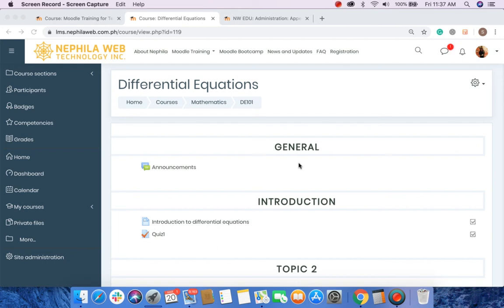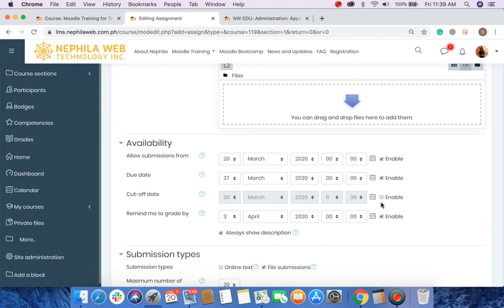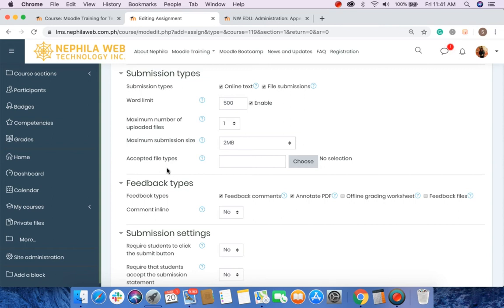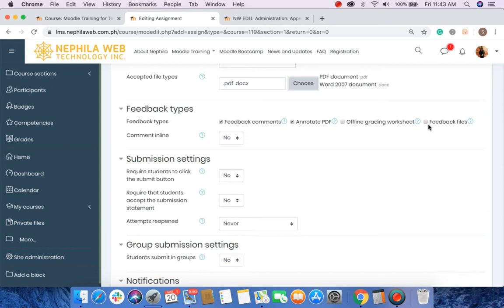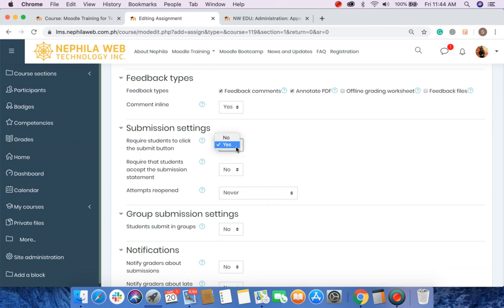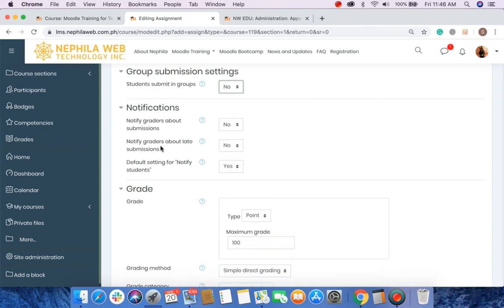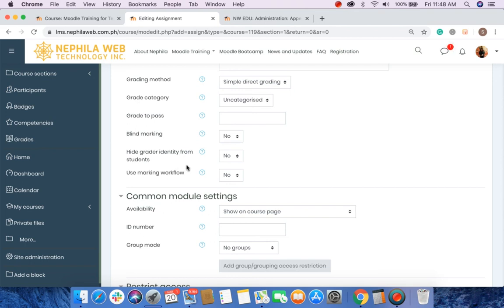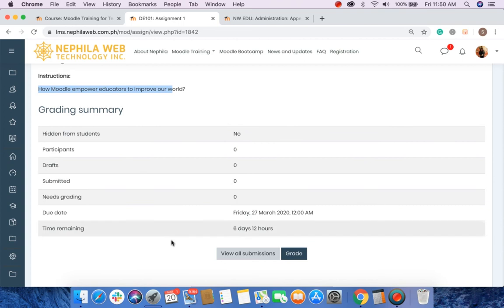assignment activity in moodle